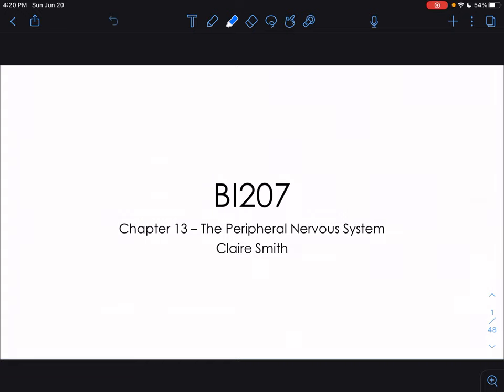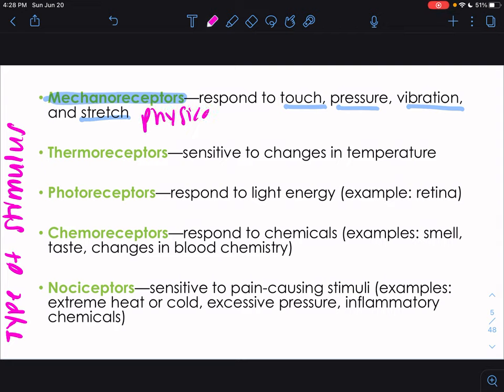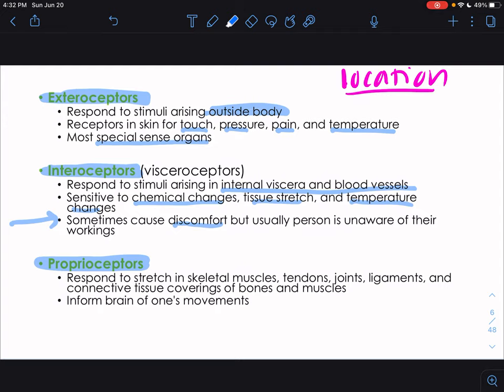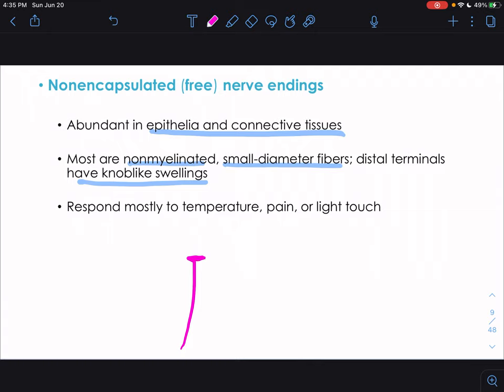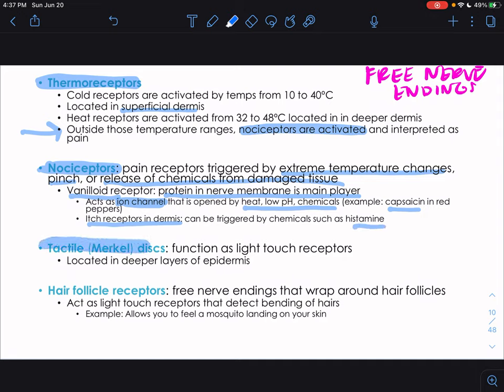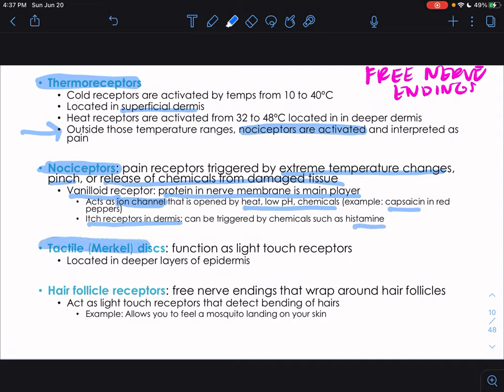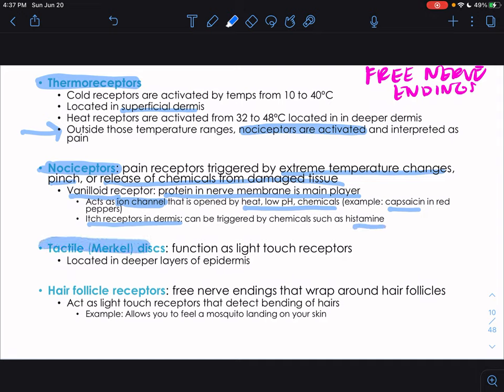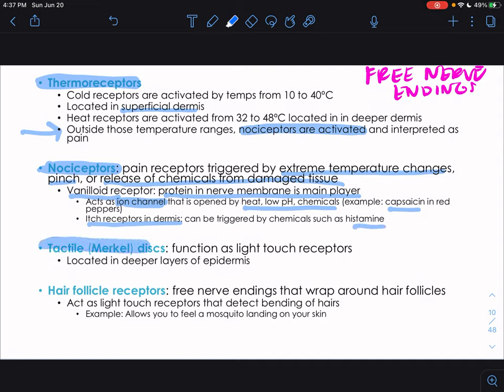CH13 - The Peripheral Nervous System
Northern Michigan University
Claire Smith
BI207 Anatomy & Physiology I
Chapter 13 - The Peripheral Nervous System